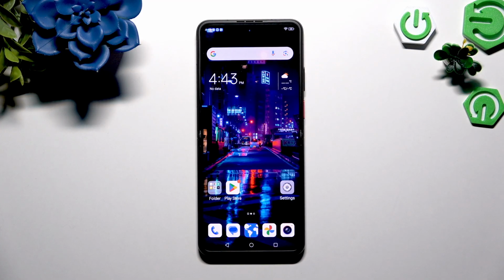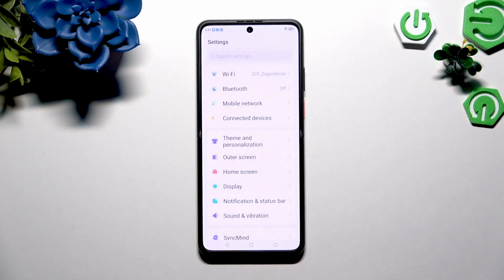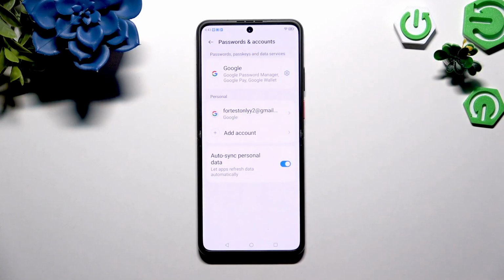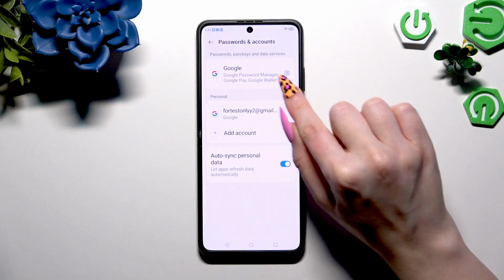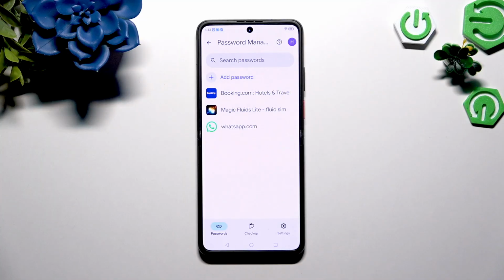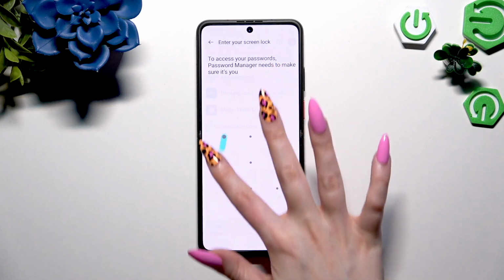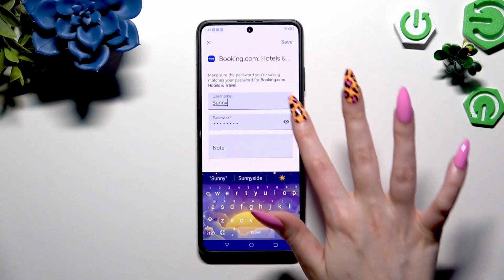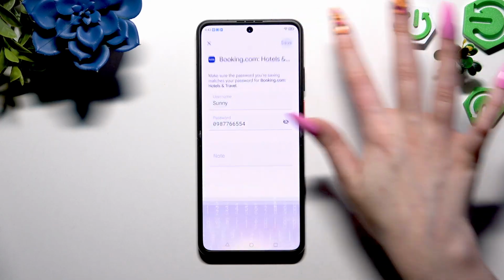ZTE Nubia Flip 2 – How to Edit Saved Password in Google Passwords Manager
If you need to update or change a saved password on your ZTE Nubia Flip 2, this video will show you exactly how to edit passwords stored in Google Passwords Manager. Learn how to access your device settings, find the passwords and accounts section, and make changes to your saved login information quickly and securely. Whether you want to update a password after changing it on a website or simply keep your credentials up to date, this step-by-step guide will help you manage your passwords easily on the ZTE Nubia Flip 2 using Google Password Manager.

How to edit a saved password in Google Passwords Manager on ZTE Nubia Flip 2?
How to update login information in Passwords Manager on ZTE Nubia Flip 2?
Where can I find and change saved passwords on ZTE Nubia Flip 2?

0:00 Introduction
0:10 Open Settings and go to Passwords & Accounts
0:21 Access Google Password Manager
0:30 Select and edit the saved password
0:37 Save changes
0:42 Outro